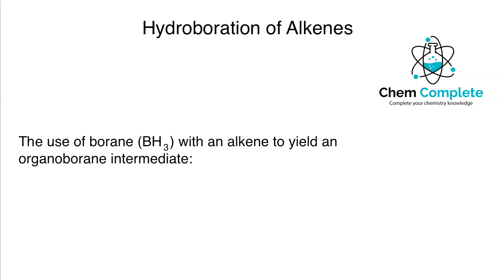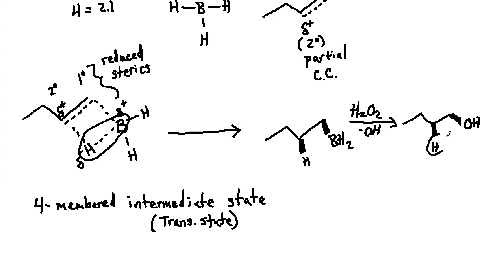Hydroboration of Alkenes - Borane and Alcohol Functional Groups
In this lecture we continue to look at alkene reactivity with the hydroboration reaction. This reaction uses borane with an alkene followed by hydrogen peroxide oxidation in basic environment. The results are an anti-Markovinkov addition with syn stereochemistry every time.